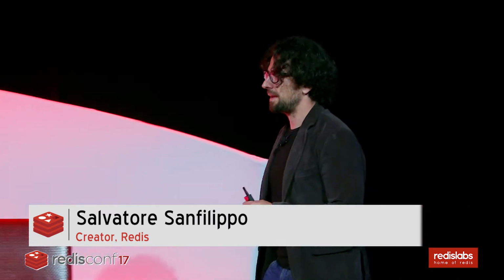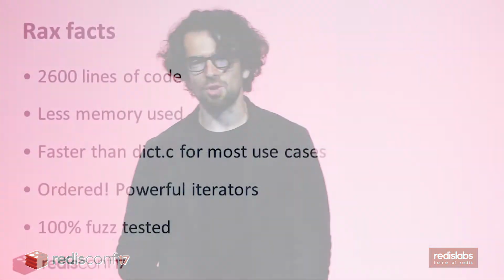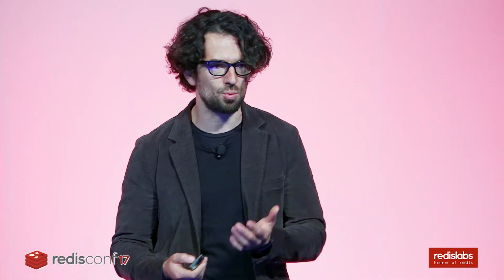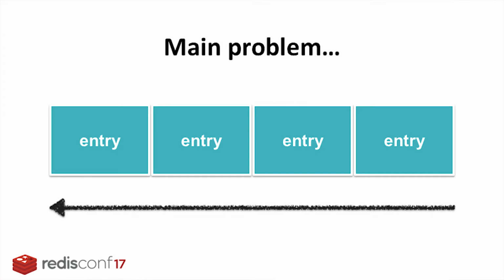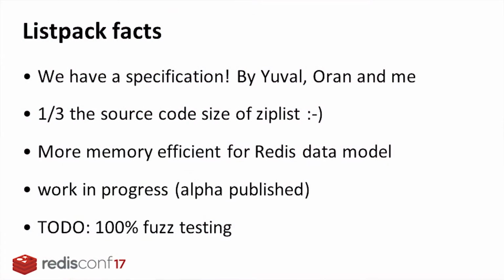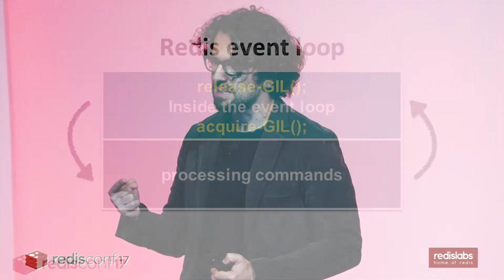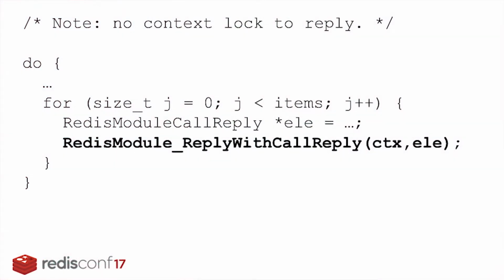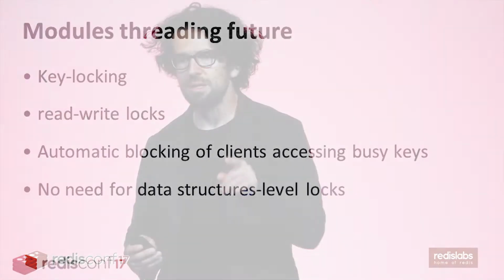RedisConf17 - Redis Open Source vNext, Redis Stream - Salvatore Sanfilippo